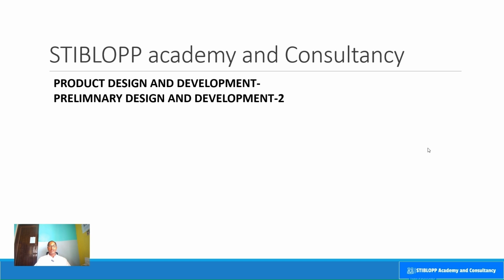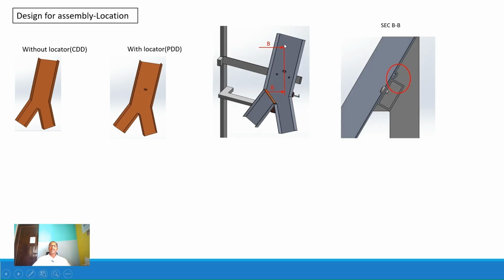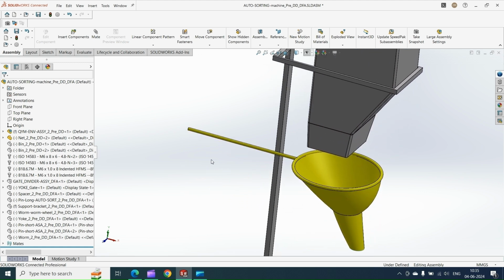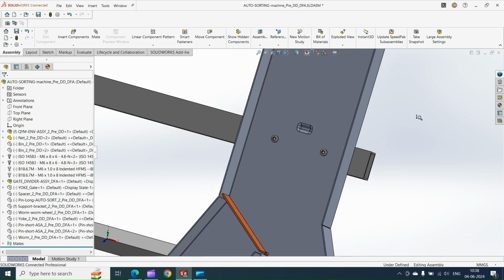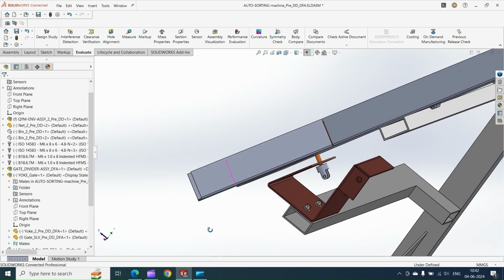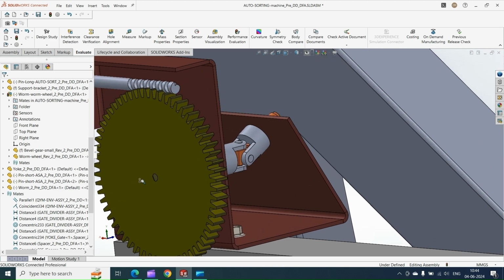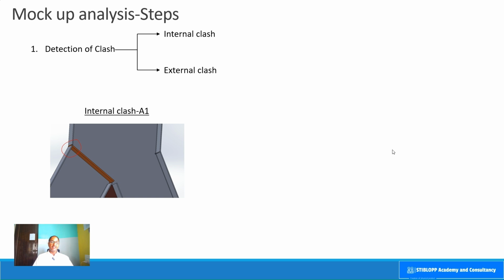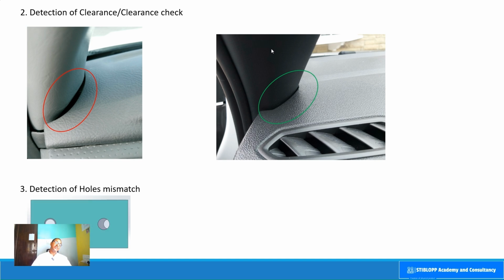Product design and development-Preliminary design and development-Part2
This is that phase of the design and development where the engineer proceeds to mature the concept that is frozen in the concept design phase.